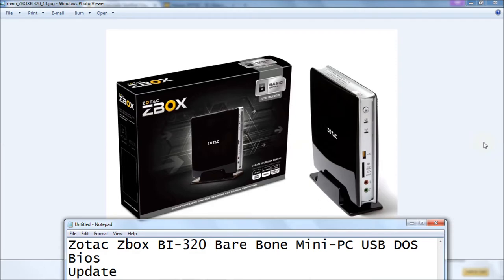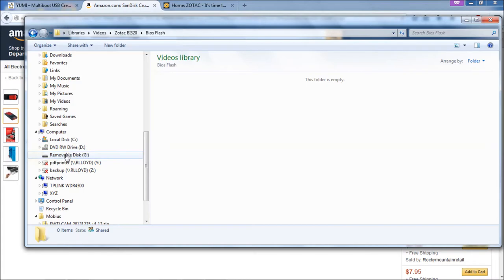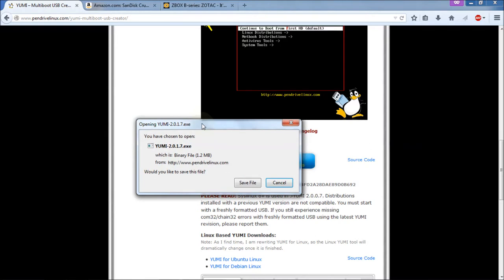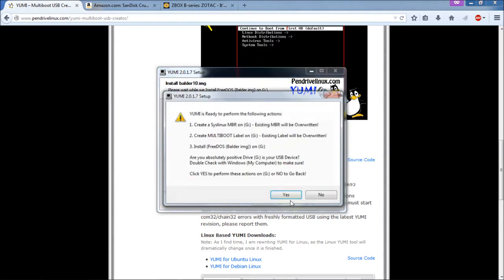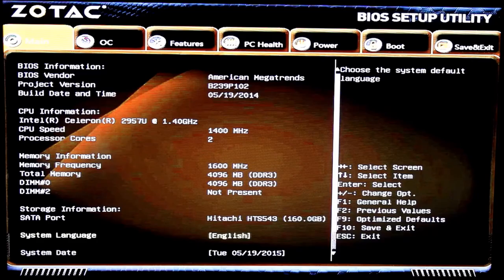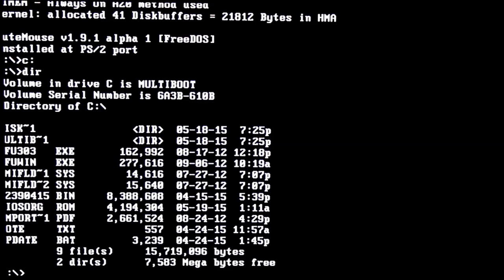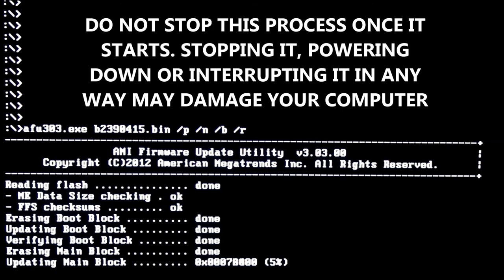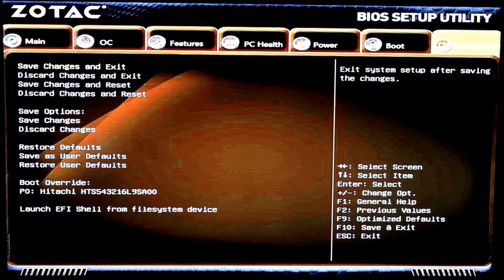Zotac Zbox BI-320 USB Thumb Drive DOS Bios Update Mini-PC Bare Bones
Zotac Mini PC Barebones System ZBOX-BI320-U At Amazon Or eBay
Zotac Mini PC Barebones System ZBOX-BI325-U At Amazon Or eBay
Toshiba 1TB 5400RPM SATA3/SATA 6.0 GB/s Hard Drive At Amazon Or eBay
Kingston Tech 4GB 1600MHz DDR3L PC3-12800 SODIMM Memory At Amazon Or eBay
Mini 600Mbps 802.11ac WiFi LAN Adapter At Amazon Or eBay
●▬▬▬▬▬๑۩۩๑▬▬▬▬▬▬●
●▬▬▬▬▬๑۩۩๑▬▬▬▬▬▬●
01/27/19